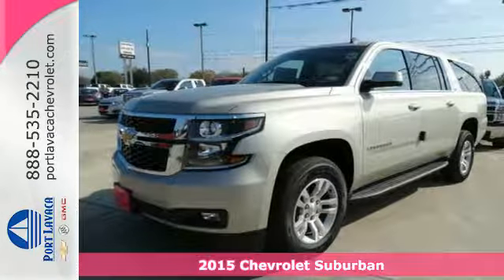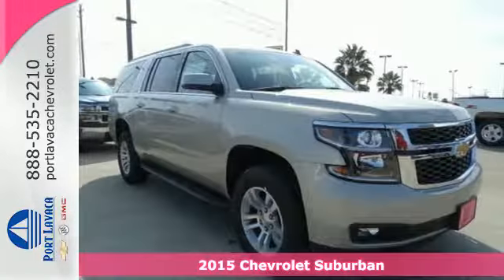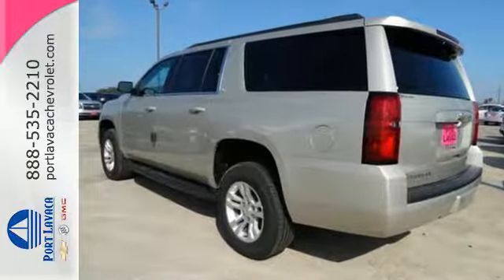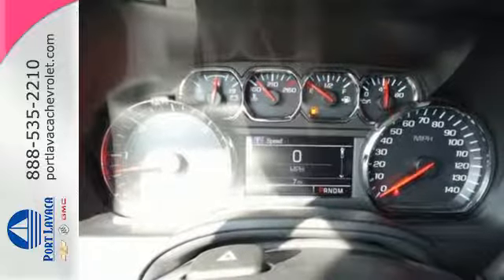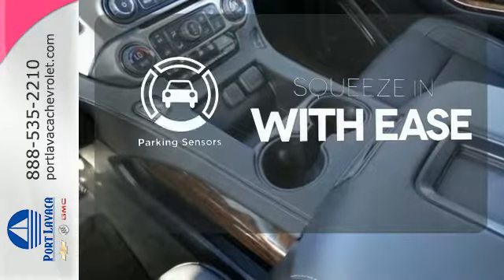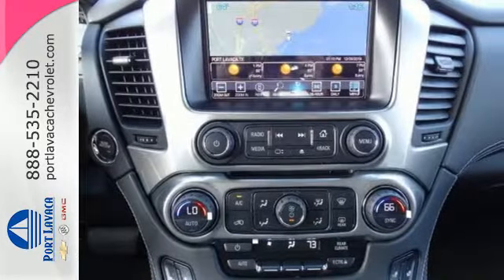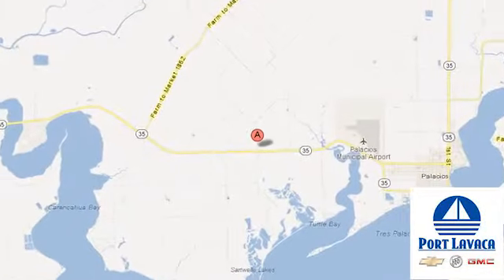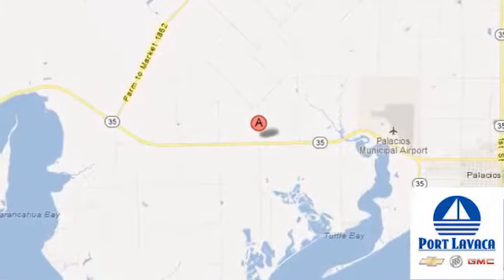2015 Chevrolet Suburban Port-Lavaca TX Victoria, TX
Year: 2015
Make: Chevrolet
Model: Suburban
Trim: LT
Engine: 8 Cyl. 5.3L
Transmission: Automatic
Color: Champagne Silver Metallic
Interior: Jet Black
Stock #: R309436
VIN: 1GNSCJKC1FR309436

Convenient Location

Address:
1501 Hwy 35 South